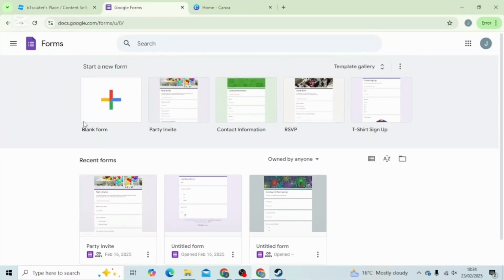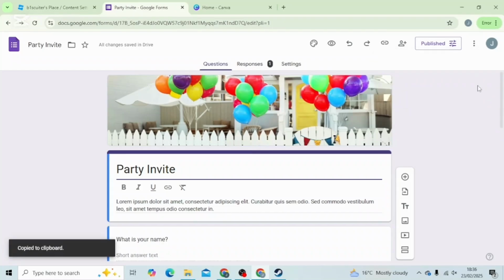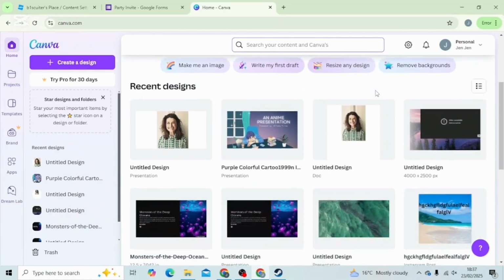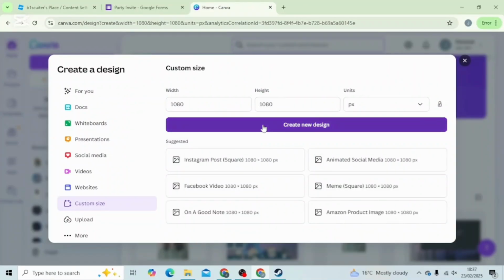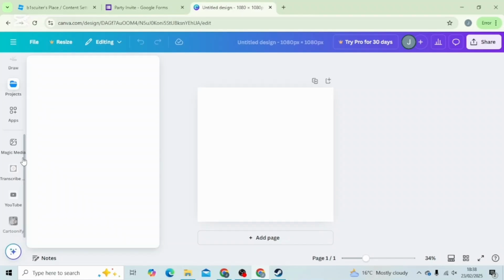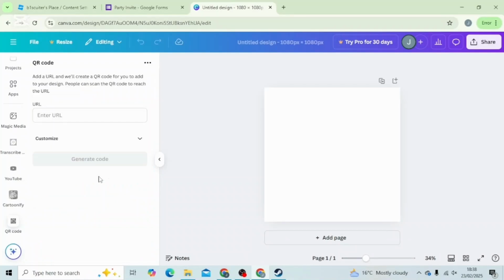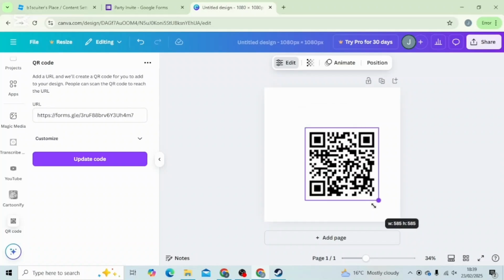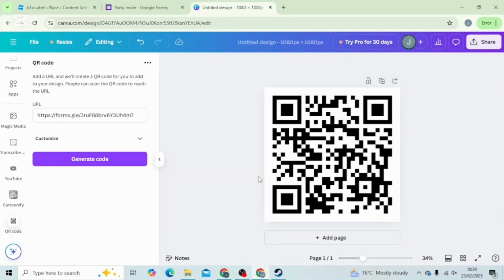How to Create QR Code for Google Form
Want to share your Google Form easily with a QR code? This video will guide you through the steps to quickly and easily create a QR code for your Google Form. Whether you're asking, "How do I generate a QR code for my Google Form?" or need help with sharing options, this tutorial has you covered. Learn how to create and use QR codes to share your form in a snap. Watch now to see how you can create a QR code for your Google Form today!

Timestamps:
00:00 How to Create QR Code for Google Form
00:10 How Do I Generate a QR Code for My Google Form?